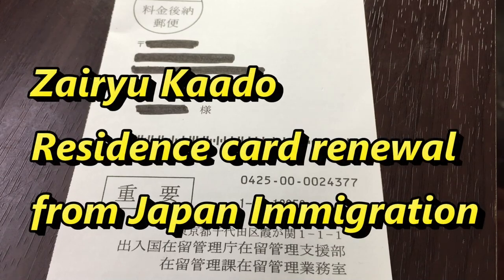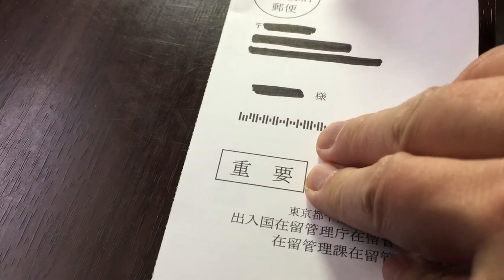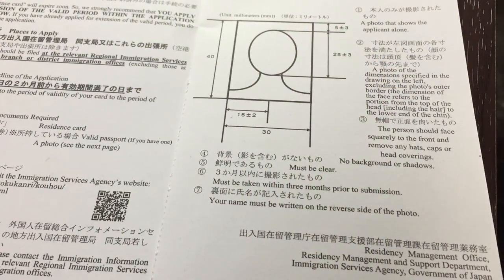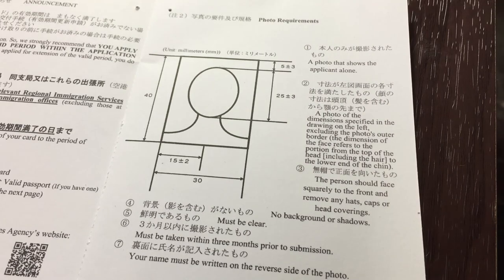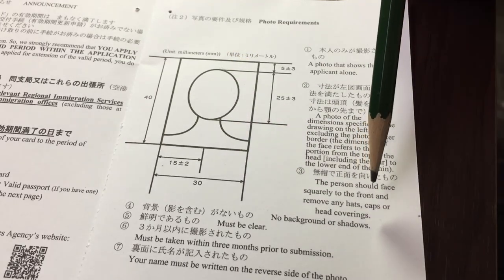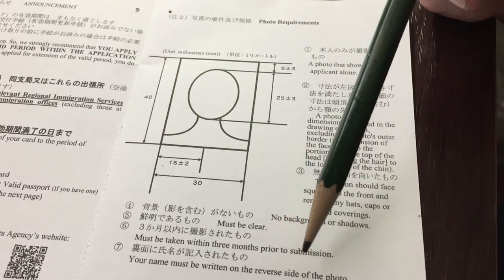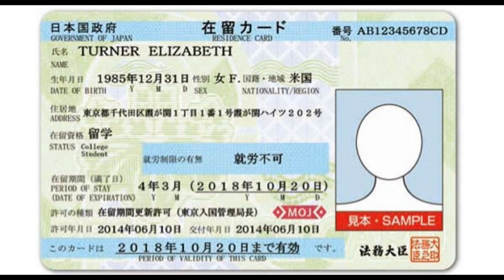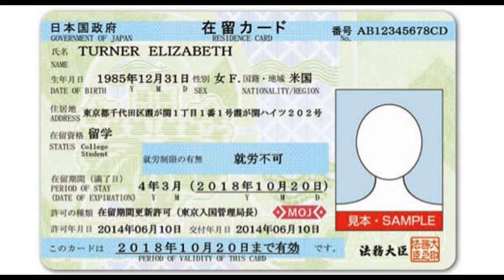YOU MUST GET YOUR ZAIRYU CARD RENEWED AND THIS IS HOW TO DO IT!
Hi everyone!  This video will show you how to get your Zairyu card (Residence card) renewed.

Bingo 5,
Japan Lotto,
Japan scratch lotto
Japan sightseeing,
Japan travel guide,
JAPAN,
Japanese banking,
Japanese culture,
Japanese language,
Japanese,
Japanican,
lottery,
takarakuji,
things to do in Japan,
Tokyo,
Typhoon in Japan,
visit Japan,